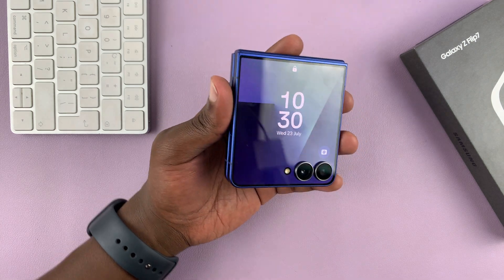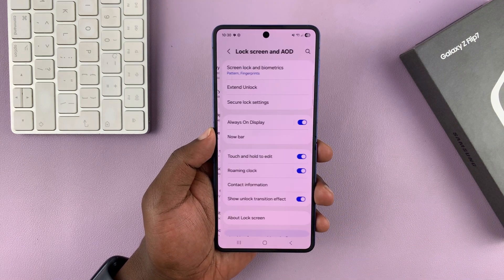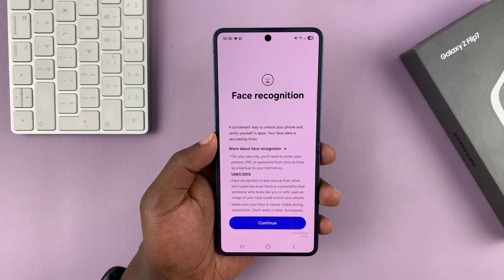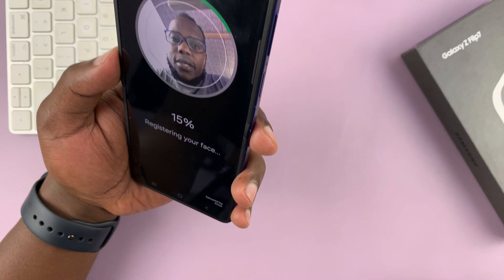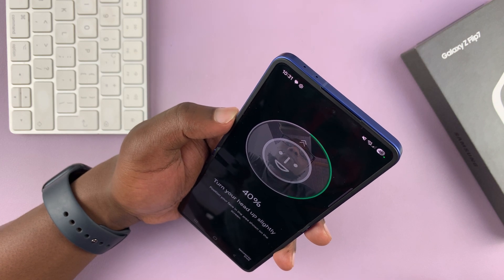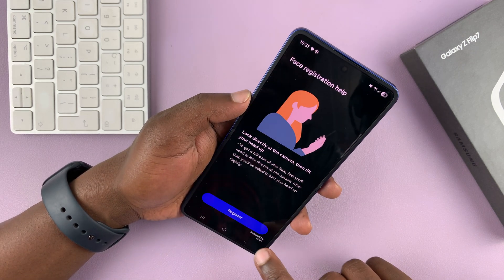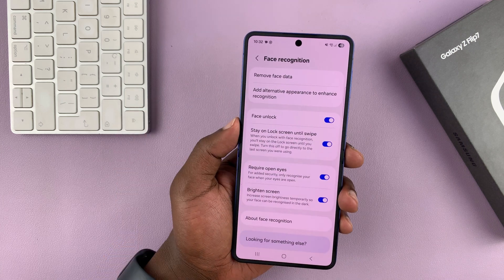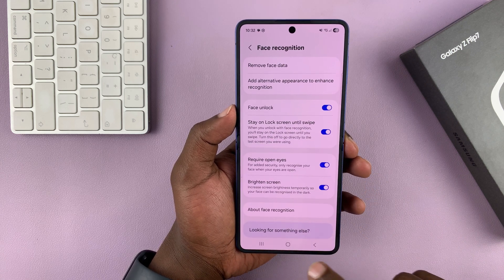How To Set Up Face Unlock On Samsung Galaxy Z Flip 7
Here's How To Add Face Unlock On Samsung Galaxy Z Flip 7.

In this video, I’ll show you exactly how to enable and set up Face Unlock on your Samsung Galaxy Z Flip 7 in just a few easy steps. Whether you're new to Galaxy devices or upgrading to the Z Flip 7, this tutorial will help you secure your phone using facial recognition.

How To Add Face Unlock On Galaxy Z Flip 7 (Set Up Face Recognition Samsung Z Flip 7)

Open Settings
Select Lock Screen & AOD
Choose Screen Lock & Biometrics
Confirm your identity
Select Face Recognition

Samsung Galaxy Z Flip7:

Cell Phone Tripod Adapter